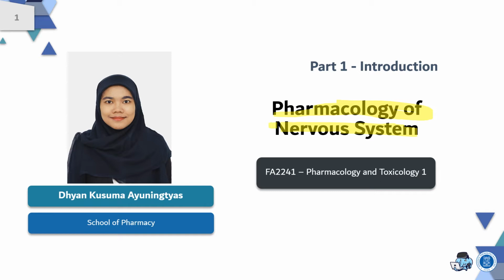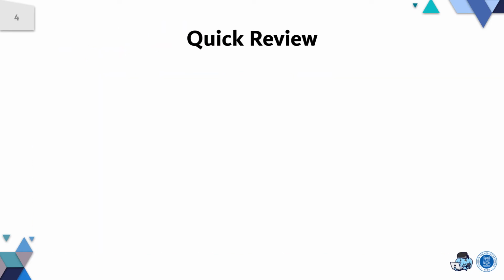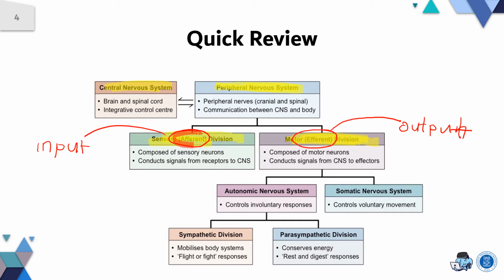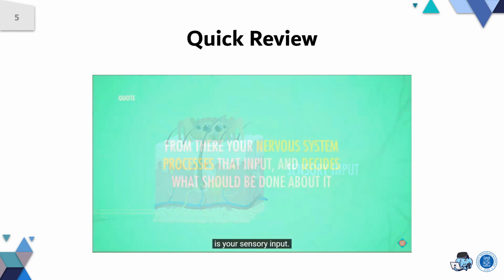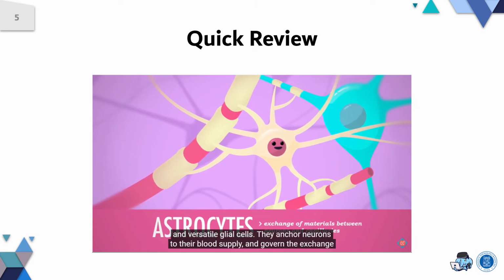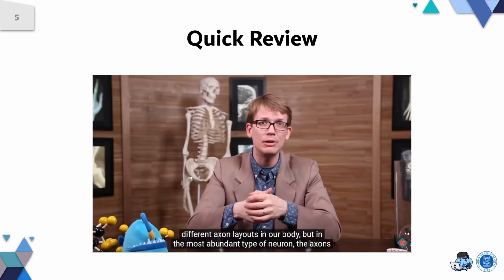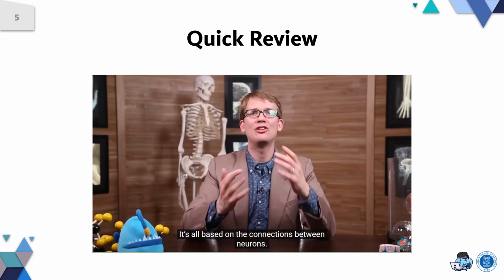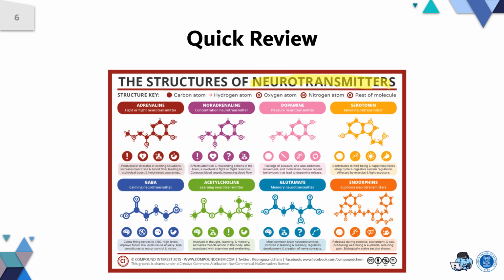Pharmacology of Nervous System part 1 - Introduction